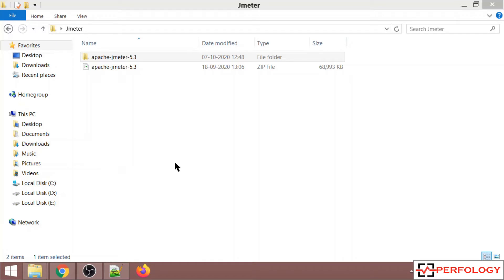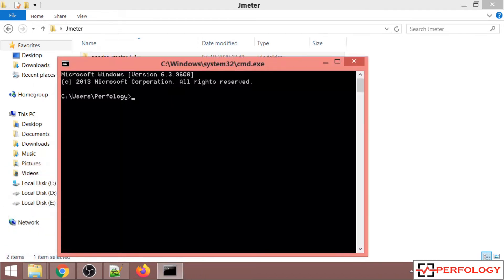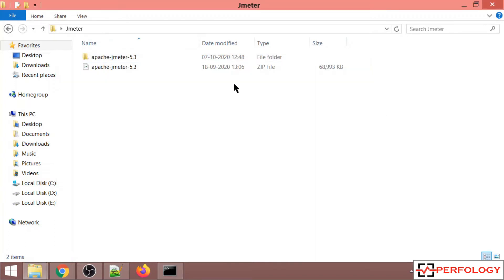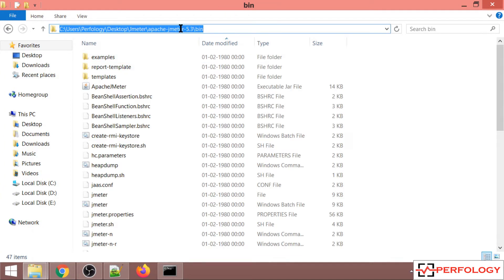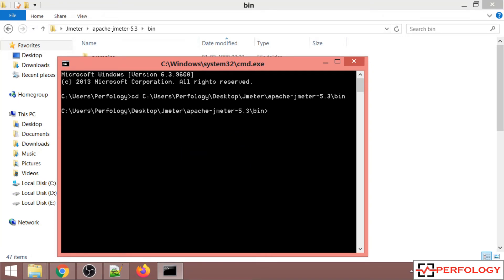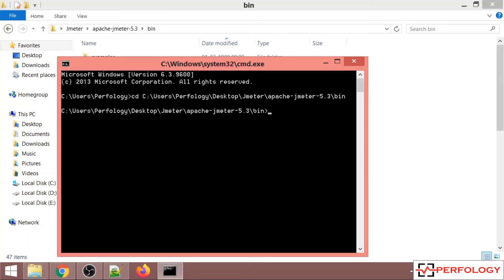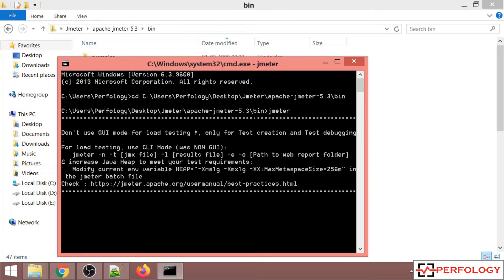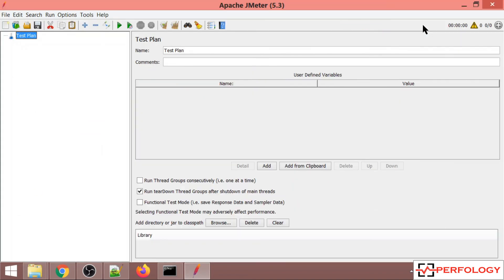How To Launch JMeter Through Command Line (CMD) | HOW TO in JMeter Series | Perfology 2020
*** HOW TO in JMeter Series Video 3 ***
How To Launch JMeter Through Command Line (CMD)
Short Videos Series

Happy Learning !!

Thanks,
Perfology